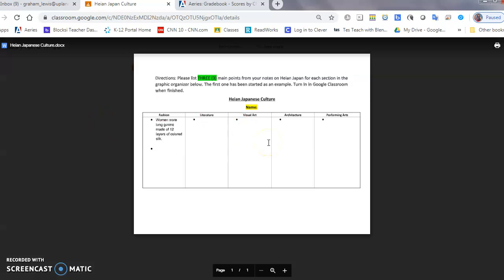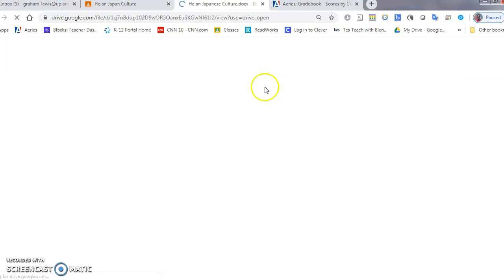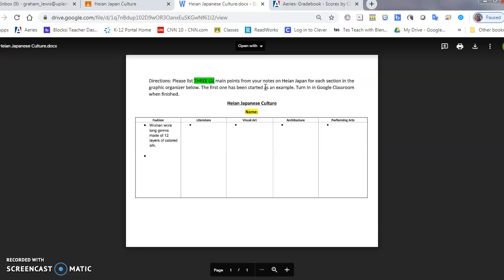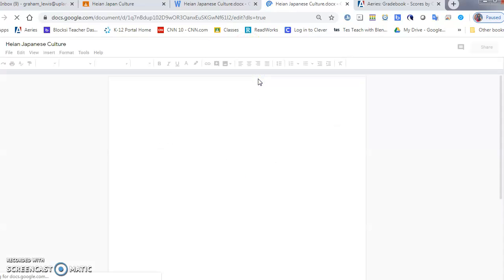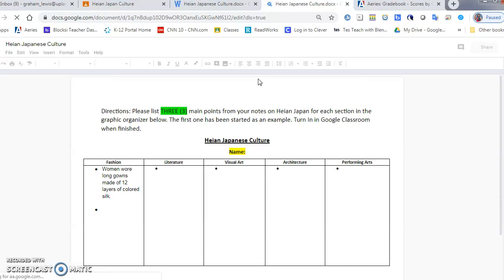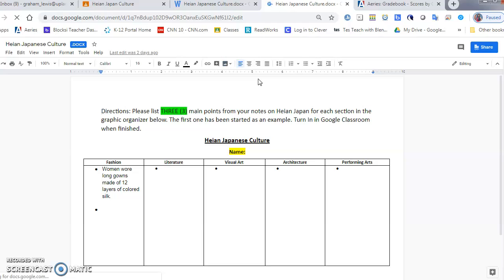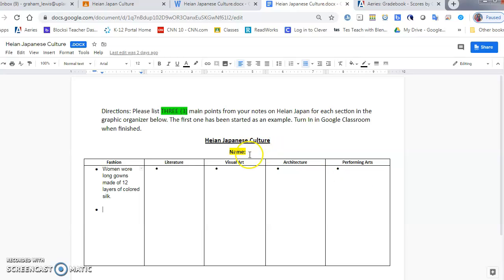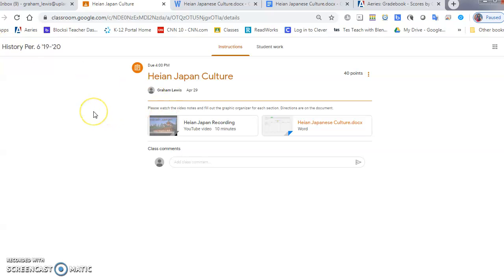Heian Japanese Culture